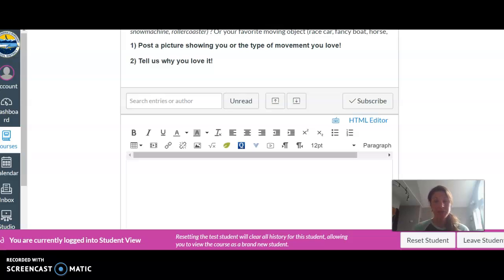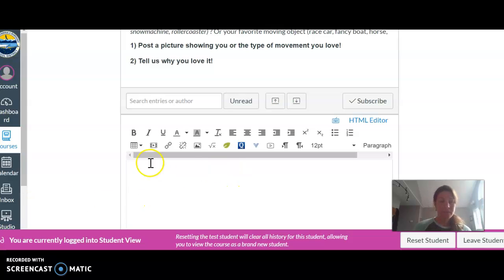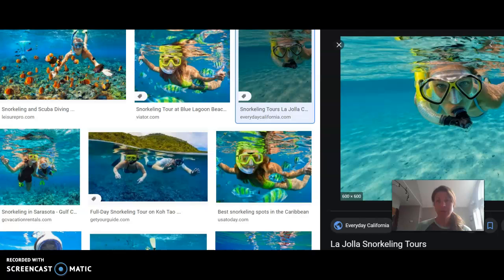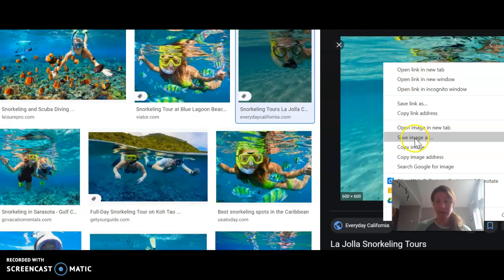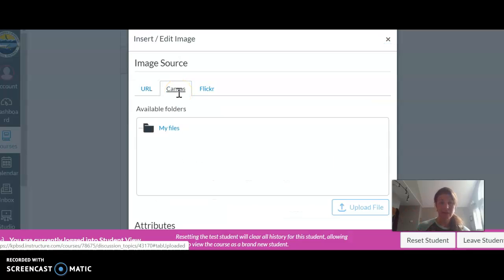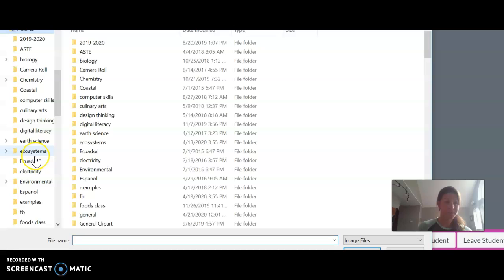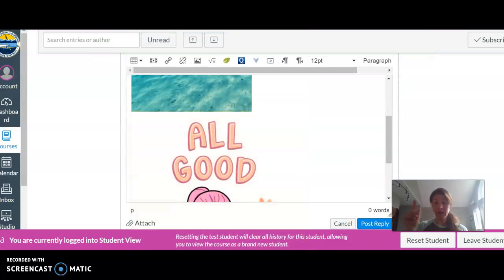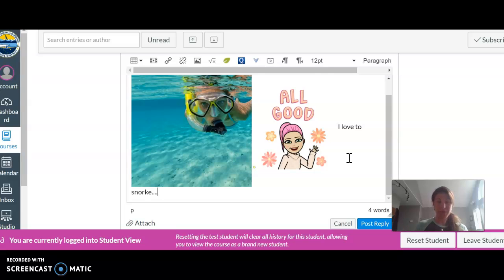Adding Images to Canvas Text Entry and Discussions